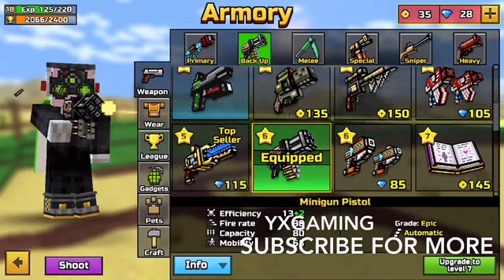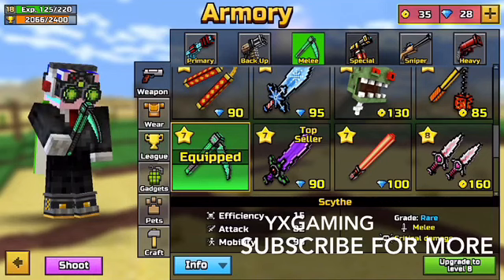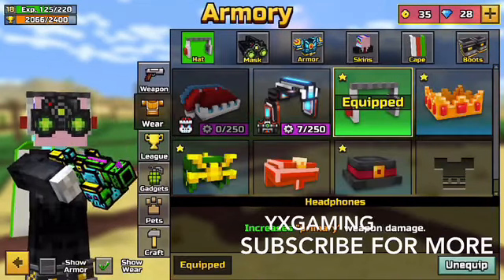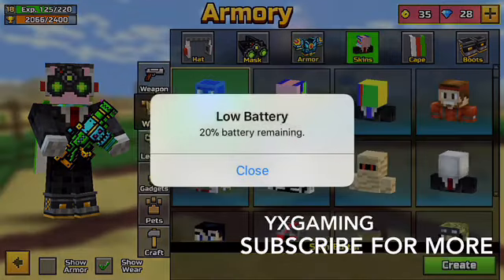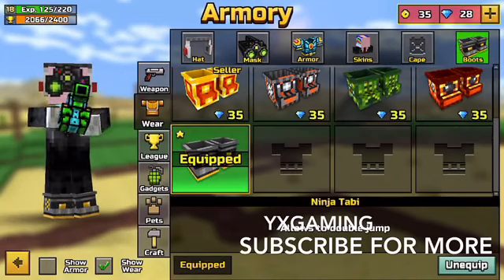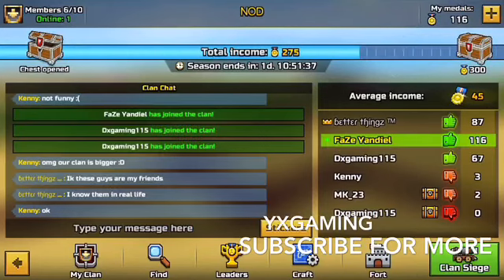Pixel gun part 1 like it up